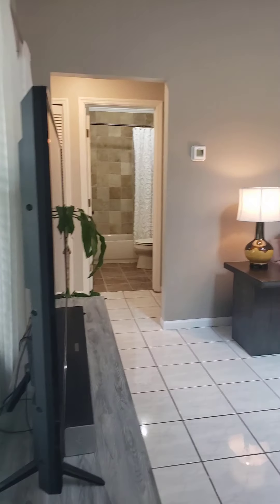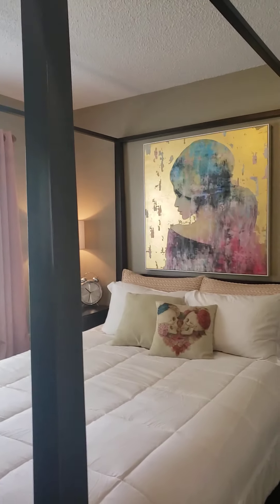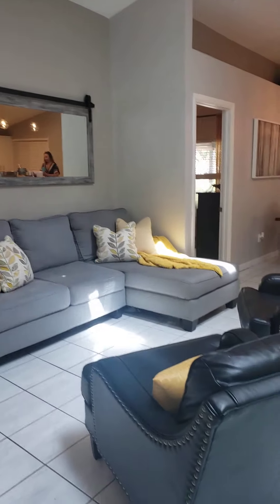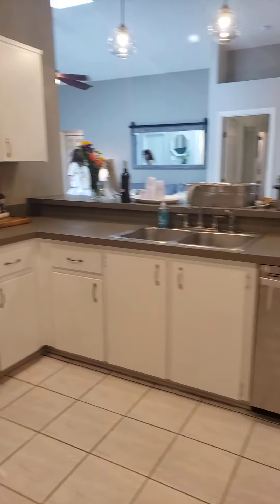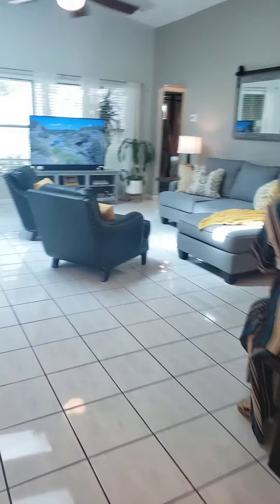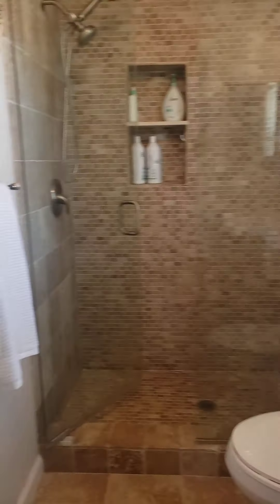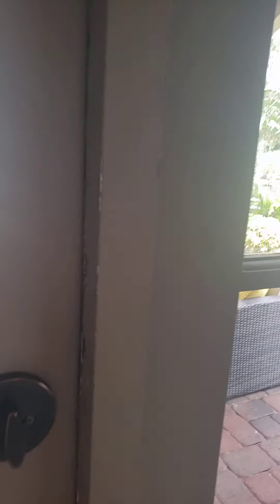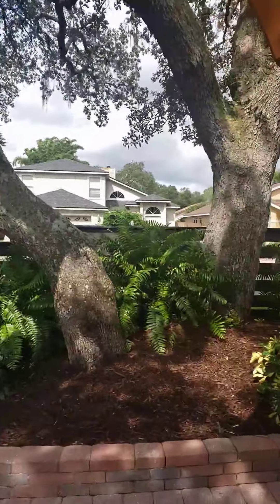4453 weeping willow cr